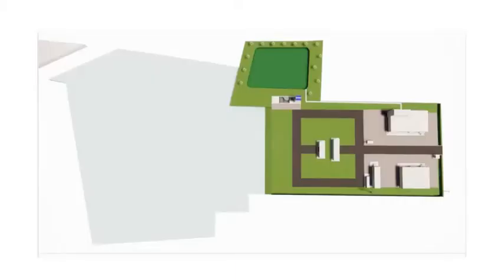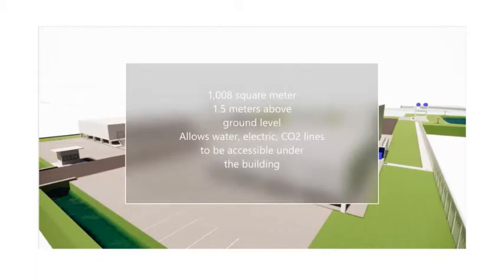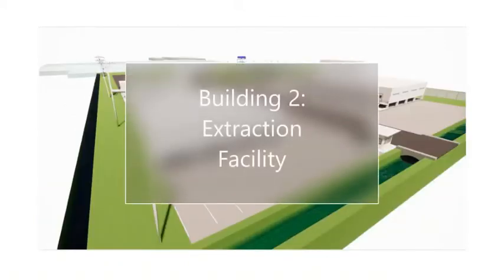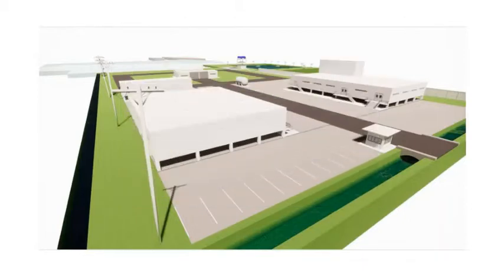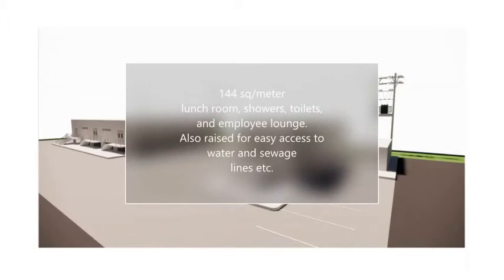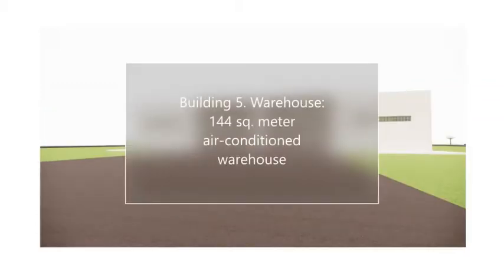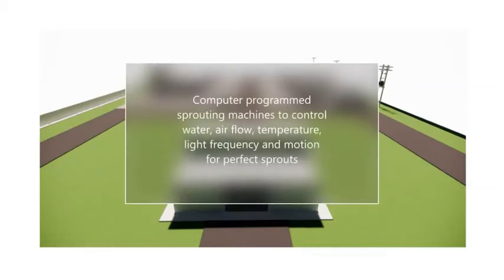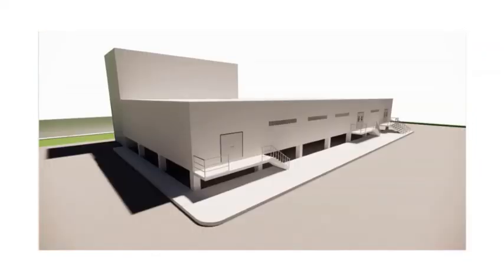TFD Factory Complex